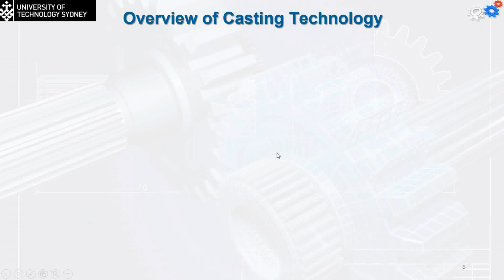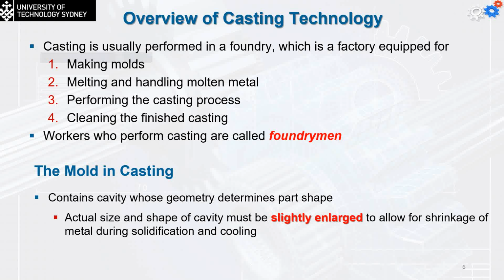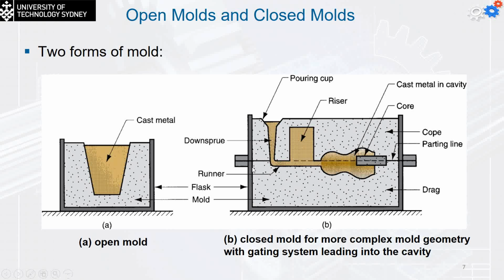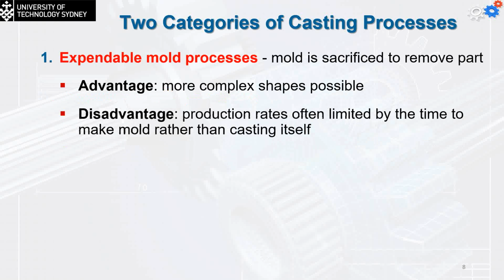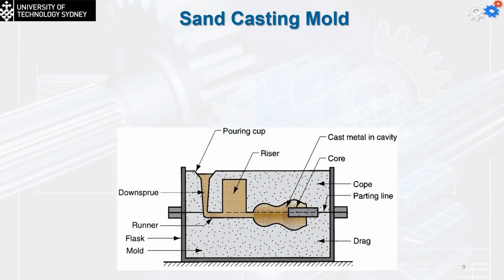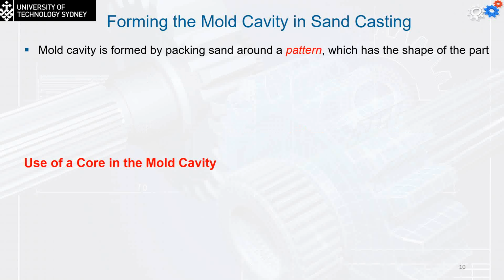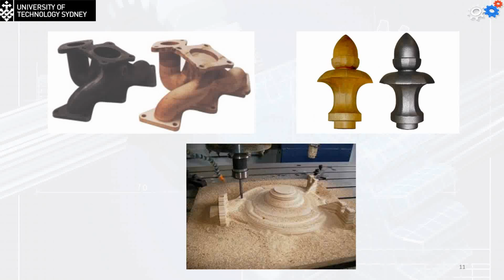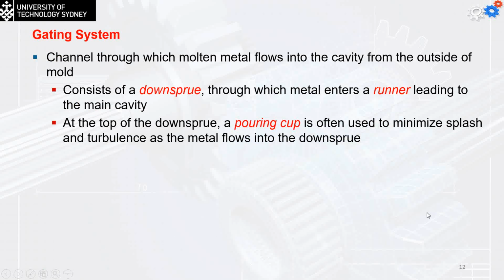UTS 48621 Manufacturing Engineering- Lecture 4 pre lecture 2